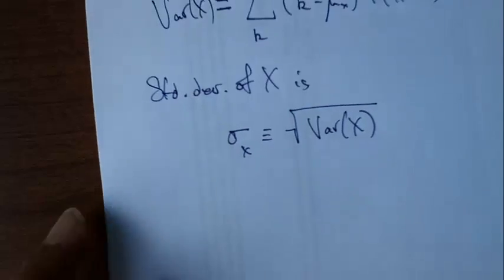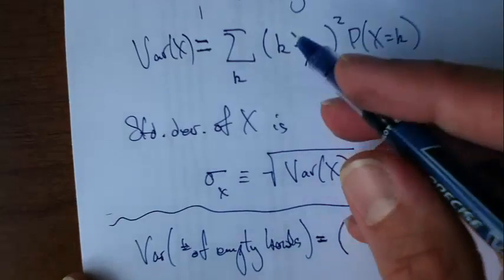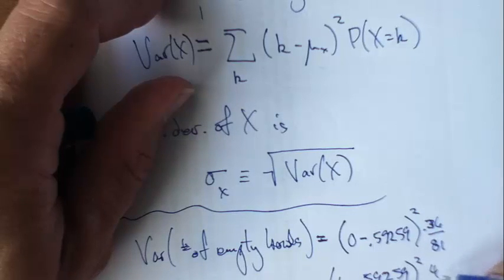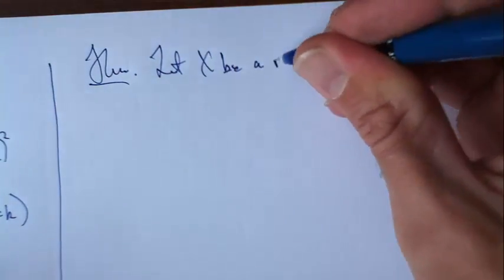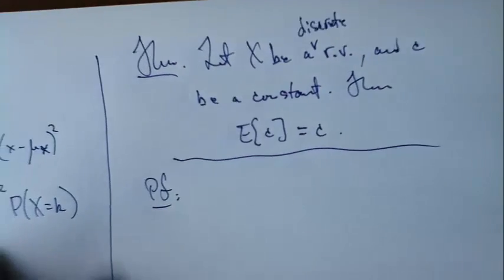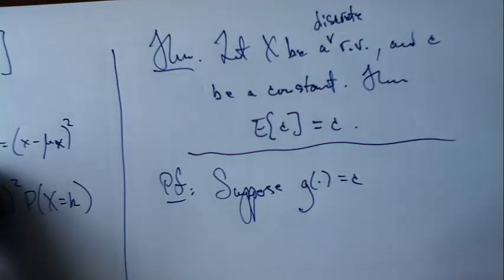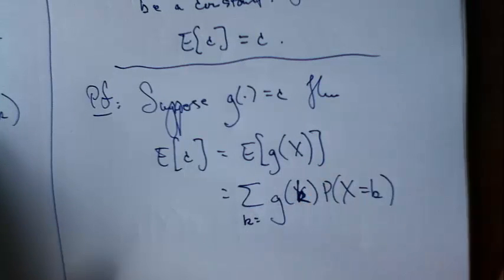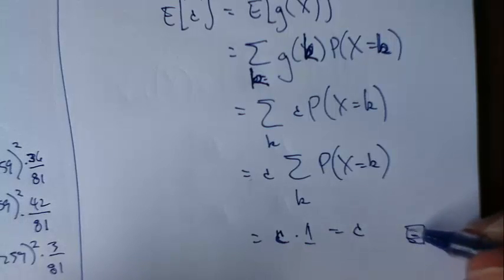Expectation and Variance 2